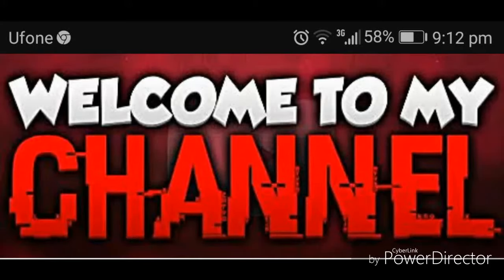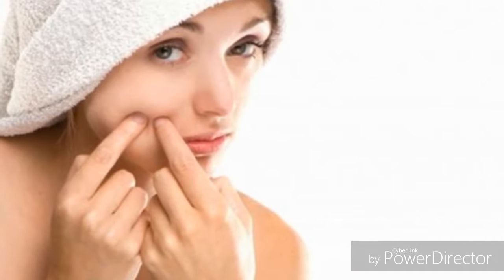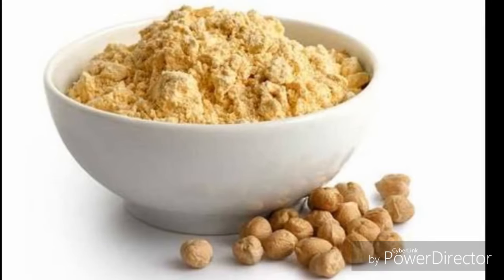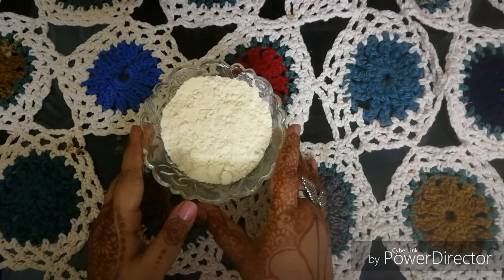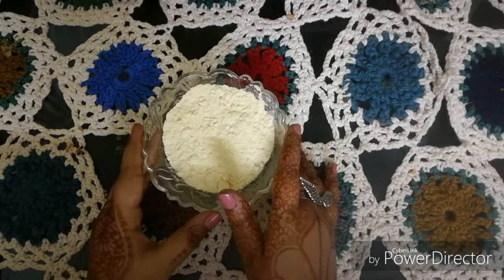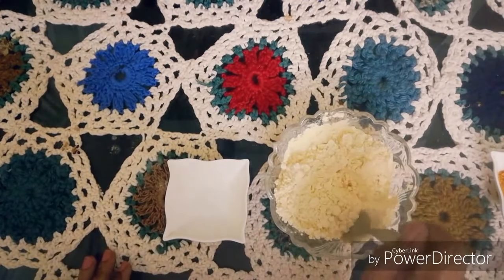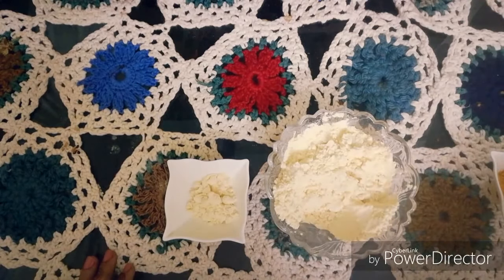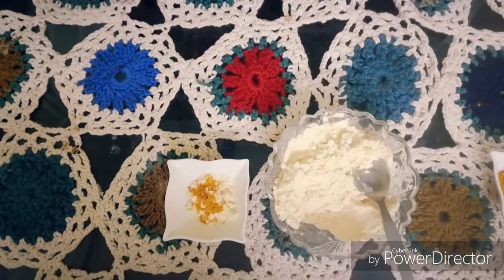How to get glowing skin from gram flour/BAISAN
Get glowing,spotless skin. Brighten and lighten your complexion and remove sun tan by using gram flour/chickpea flour or Besan :)